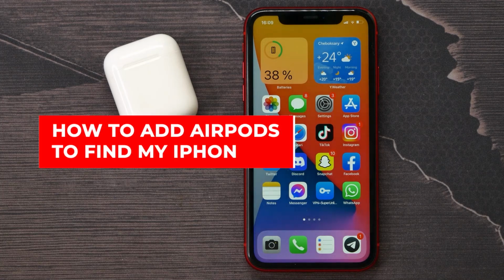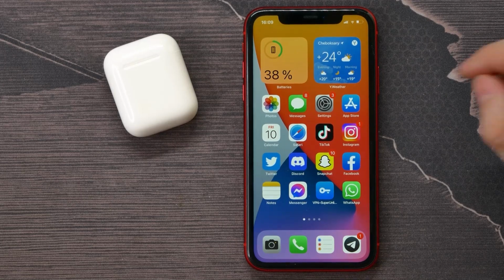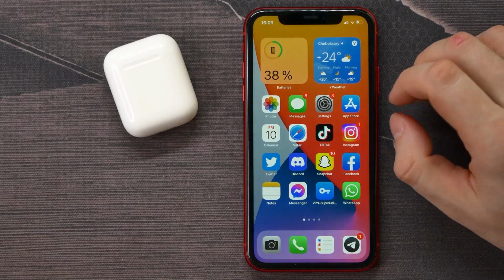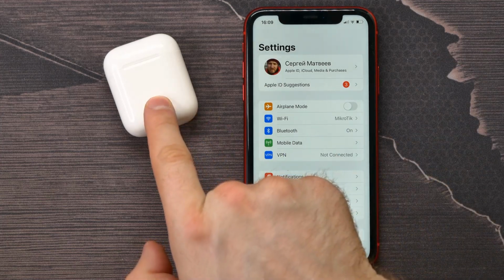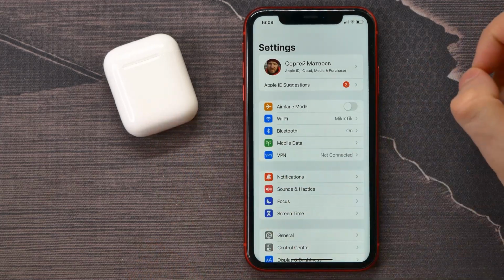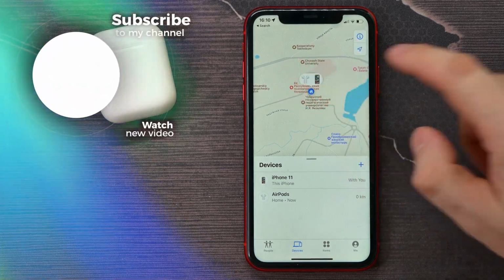How To Add AirPods To Find My iPhone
In this video i show simple way How To Add AirPods To Find My iPhone